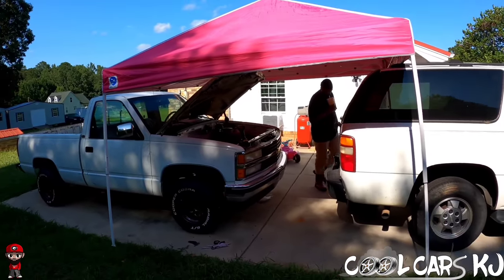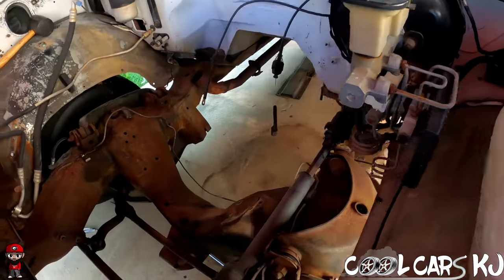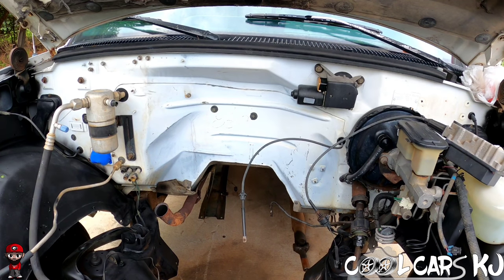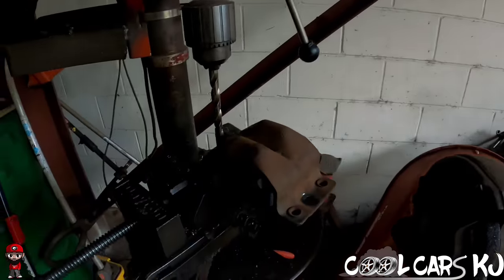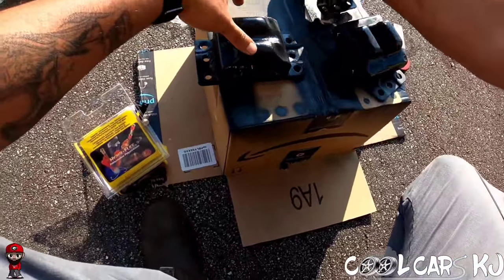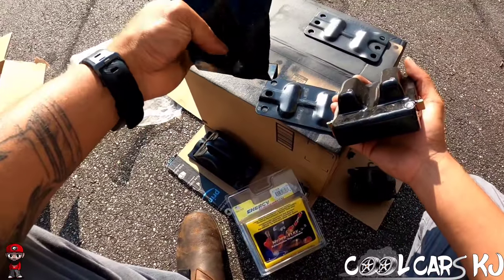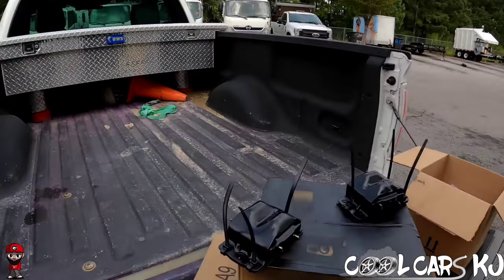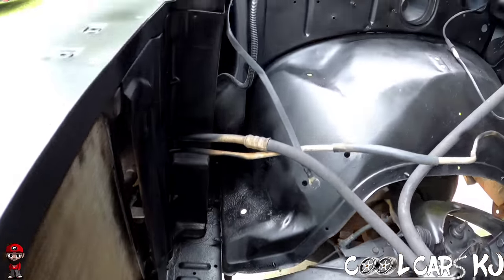'91 OBS Engine Bay Gets Paint! | Ready for LS Swap | Polyurethane Engine Mount Upgrade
The engine bay does a complete 180 as we prep & paint it up nice with some Rustoleum products. Also take a look as we install Energy Suspension Mounts into the stock v8 engine mount clamshells.

Music produced by ChildsPlay Beatz and AngelLaCiencia Beats